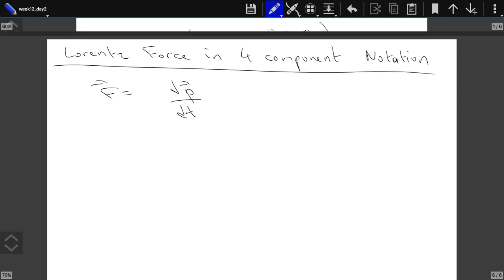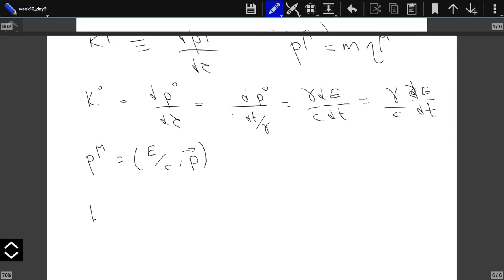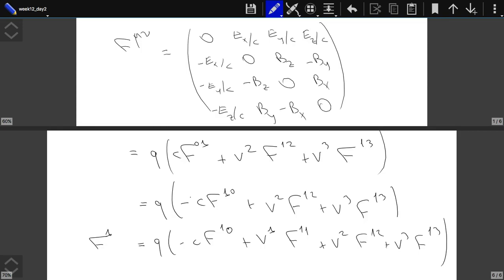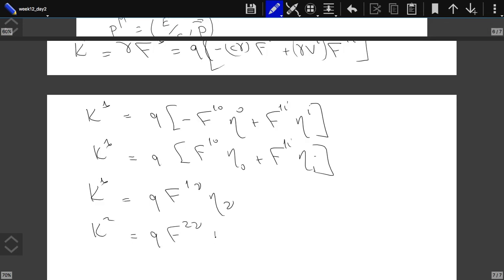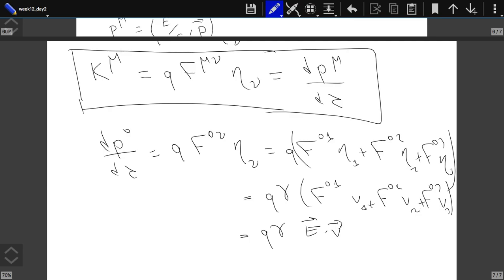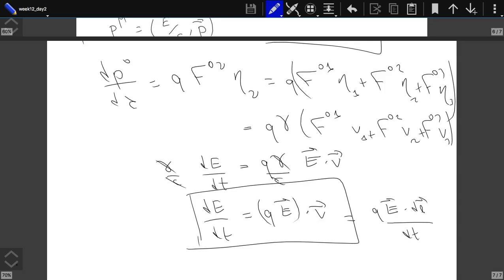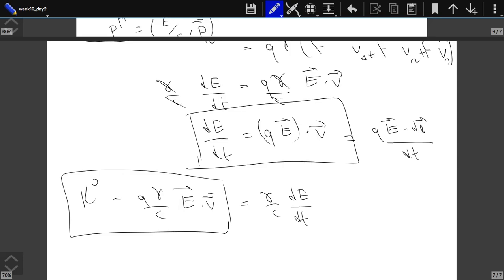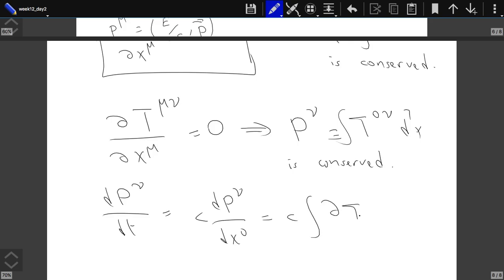20162 Phys332 Week12 Day2 Hour2